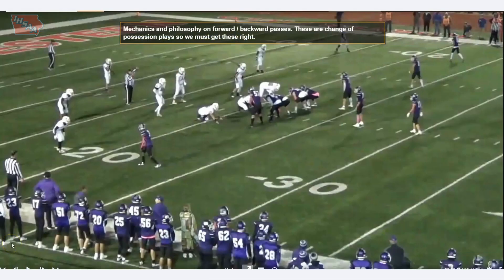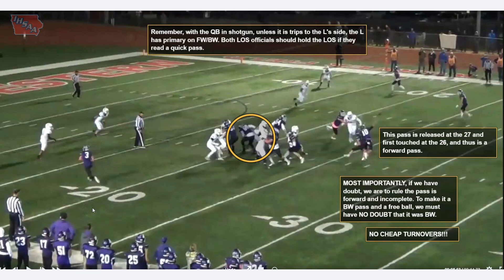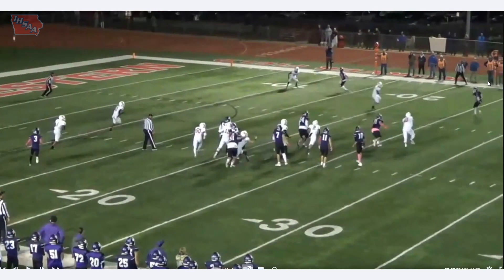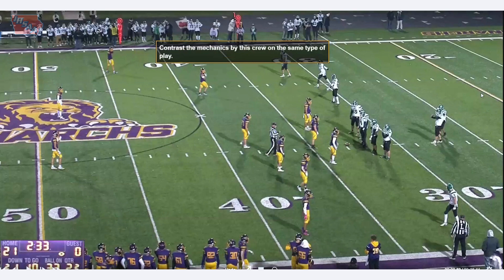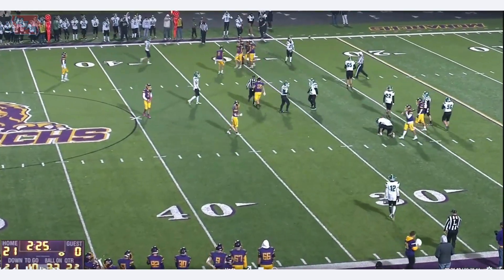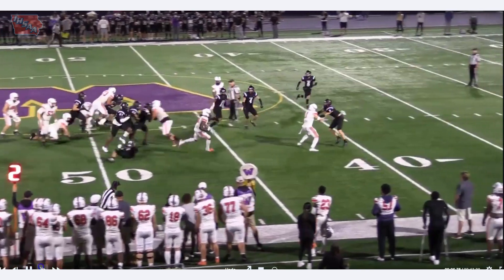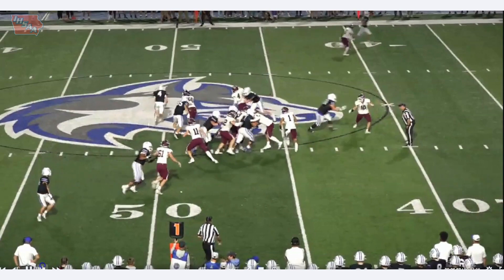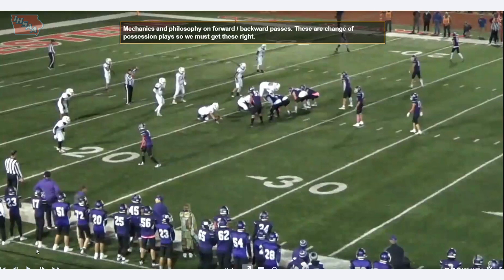IHSAA Football: 2023 Officials Training #12, Week 7 Review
A review of plays and calls for officials' training from Week 5 in the 2023 IHSAA football season by Big Ten and IHSAA official Monte Tilgner.